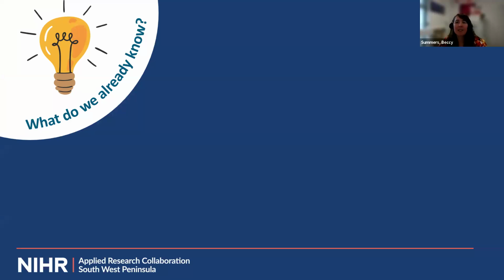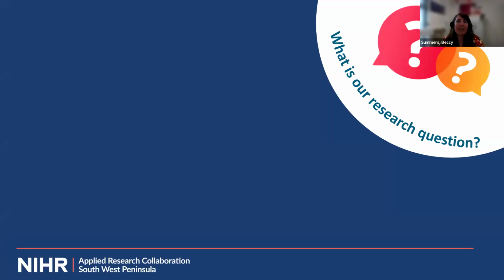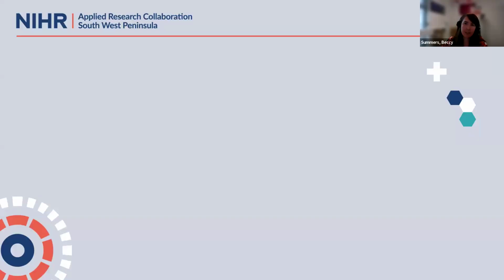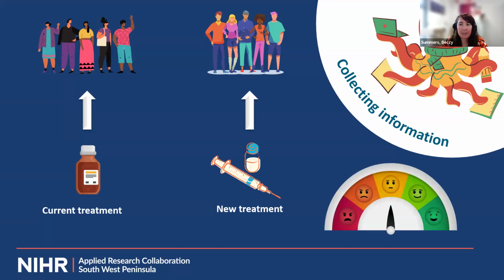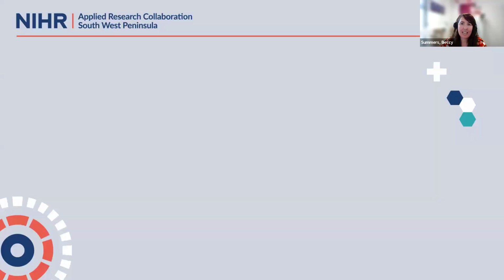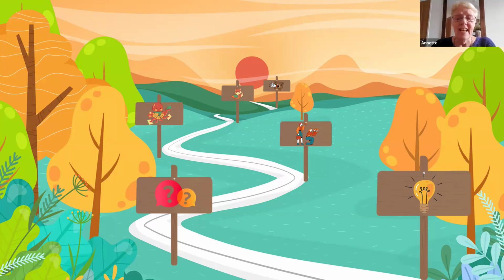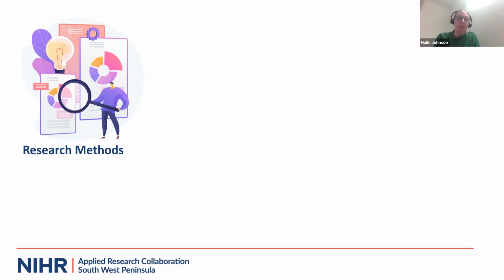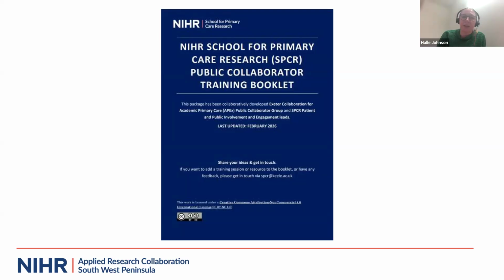Public Collaborator Training | What is the research process?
Session Summary: This session will provide an introduction to the research process and discuss practical examples of involvement that can happen along the way.

The session will also introduce the newly launched SPCR Public Collaborator Training Booklet, and exciting future plans around training opportunities for public collaborators.

About the Speaker/s: Beccy Summers is a Research Associate with the Applied Research Collaboration South West Peninsula (PenARC) Patient and Public Involvement and Engagement Team. Her work focuses on exploring different methods for patient and public involvement with a special interest in creative methods to support inclusive involvement in research. Annette Allinson is a Public Collaborator with the Exeter Collaboration for Academic Primary Care (APEx) Patient and Public Involvement and Engagement Group. She has lived experience of being a carer and living with a long-term health condition. She has a long history of involvement with APEx and PenARC and has worked on a broad range of research projects through the years. She particularly enjoys being involved in generating ideas for research!

Target audience: Public members that are new to patient and public involvement.